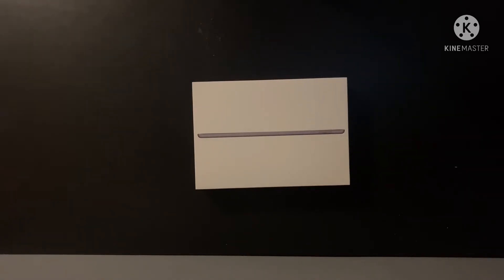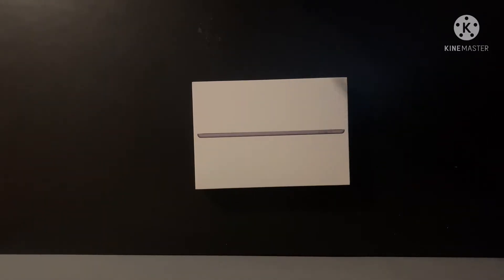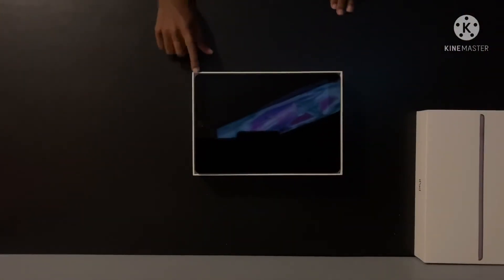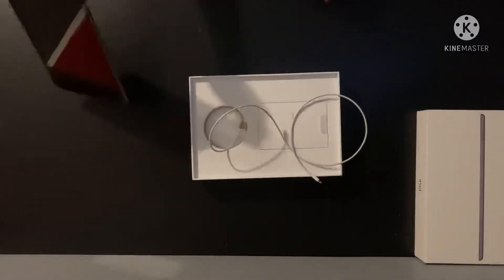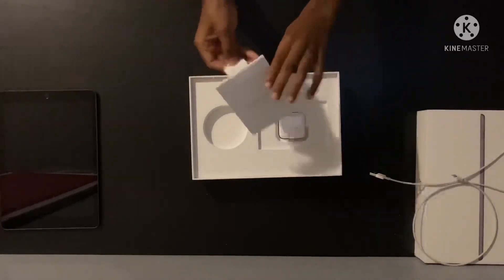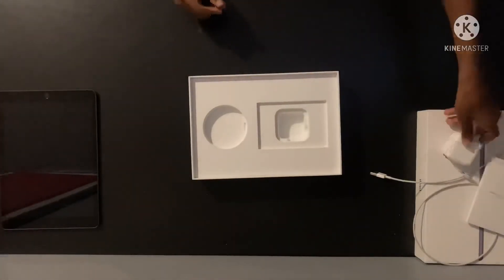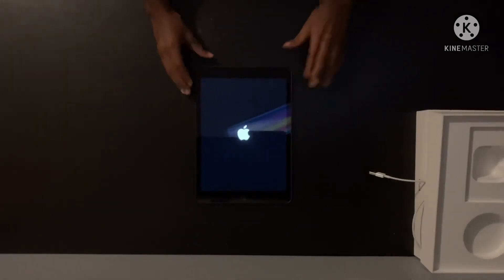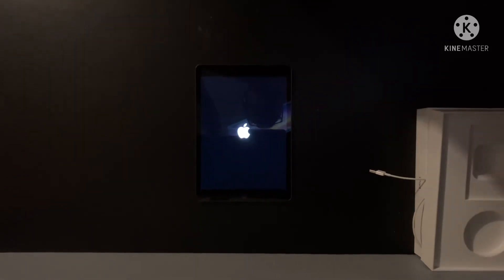iPad 7th Generation (Unboxing)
Btw this is my iPad but I didn’t get it off of eBay I got it off of Best Buy brand new.

 More REAL unboxings coming soon!!